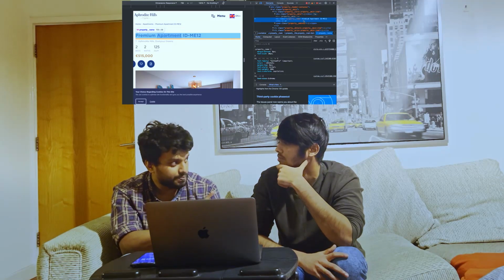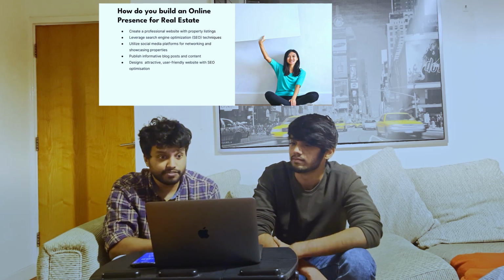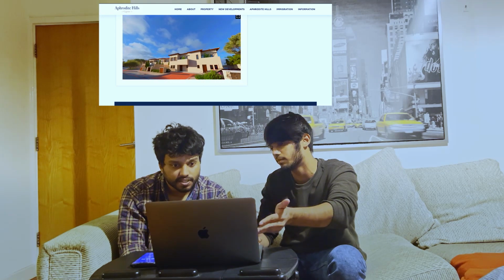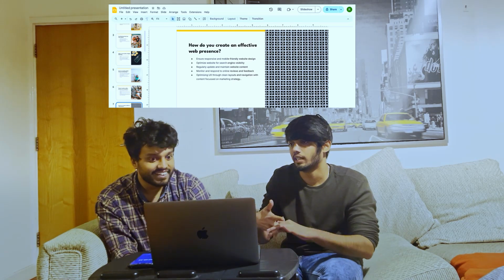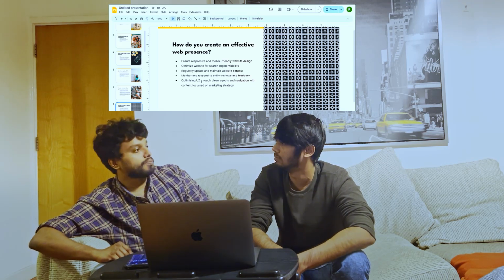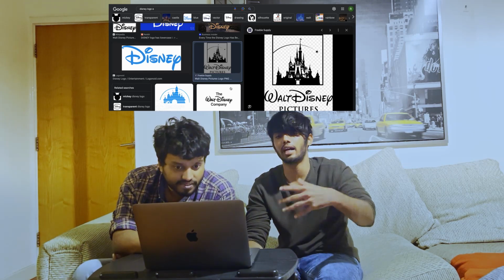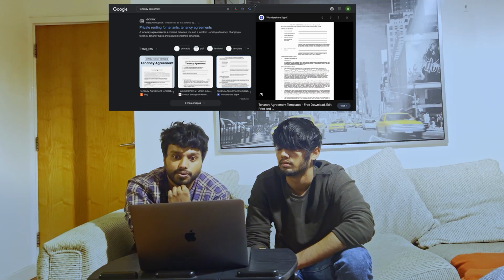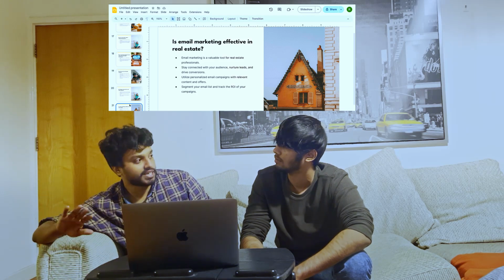Real Estate Agents - The Ultimate Resource : FAQ on the Google Couch AI Podcast- Digital & Design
0:00 Flash Content
0:41 Why Real Estate Agents Need Digital Marketing
4:21 How Marketing Helps Real Estate Agents
8:57 What are the benefits of Digital Marketing
19:59 How do I create an online presence for my business?
40:32 How do you create an effective web presence?
50:03 What is social media marketing How can businesses use it to reach customers?
1:00:19 Why is social media important for realtors?
1:02:00 What are the best strategies for social media marketing?
1:06:15 How to create a social media marketing strategy for a client?
1:10:01 What is SEO mean in real estate?
1:11:30 How do I optimize SEO for real estate?
1:13:59 Do real estate agents need SEO?
1:19:18 Can I do SEO from home?
1:19:42 What type of marketing is best for real estate?
1:23:43 How do real estate agents market themselves?
1:24:09 How to generate leads for real estate through digital marketing?
1:25:32 How do you do real estate content?
1:29:41 Do Google ads work for real estate agents?
1:32:13 Is email marketing effective in real estate?

How do I create an online presence for my business?
Identify target audience and key messaging
Engage with customers through social media and email marketing
Offer valuable content and resources to attract visitors
Developing branding and designs assets aligns with the brand and marketing strategy.

How do you create an effective web presence?
Ensure responsive and mobile-friendly website design
Optimize website for search engine visibility
Regularly update and maintain website content
Monitor and respond to online reviews and feedback
Optimising UX through clean layouts and navigation with content focussed on marketing strategy..

What is social media marketing How can businesses use it to reach customers?
Utilizes social media platforms like Facebook, Instagram, and Twitter NOT Google.
Producing engaging social content delivering the  messaging strategy

Why is social media important for realtors?
Creates opportunities for word-of-mouth referrals
Visually showcasing listings focussing on the ideal platforms and audiences

What are the best strategies for social media marketing?
Identify target audience and select appropriate platforms
Creating branded assets and ad creatives which aligns with the goals and metrics of Marketing Strategy.

How to create a social media marketing strategy for a client?
Understand client's goals and target market
Contributes visual expertise that adds value to data and objectives.

What is SEO mean in real estate?
SEO stands for search engine optimization
Attracts targeted traffic and potential clients

What type of marketing is best for real estate?
Digital marketing offers the most effective and measurable results
Enables real-time tracking and optimization

How do real estate agents market themselves?

Offer exceptional customer service and personalized marketing

How to generate leads for real estate through digital marketing?
Utilize lead generation forms on websites and landing pages

Incorporates various channels like SEO, social media, email marketing
Allows targeted marketing and precise audience reach

How do you do real estate content?
Writing content for a real estate company requires a strategic approach.
Focus on property descriptions, neighborhood guides, and market insights.

Do Google ads work for real estate agents?
Google Ads can be a powerful tool for real estate agents.
Target specific keywords and locations to reach potential homebuyers.

Is email marketing effective in real estate?
Email marketing is a valuable tool for real estate professionals.

Increases brand visibility and awareness
Generates more leads and conversions
Builds credibility and trust with potential clients

if you have any suggestions on what kind of tutorials you wanna watch in this channel do comment bellow!!